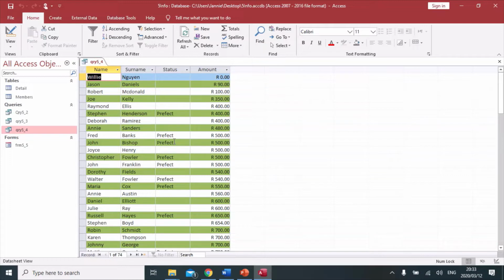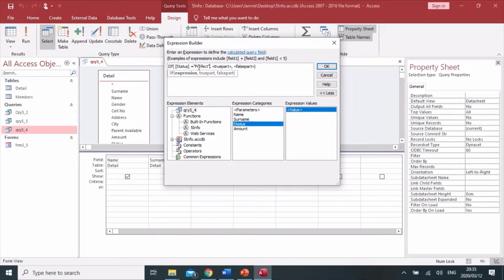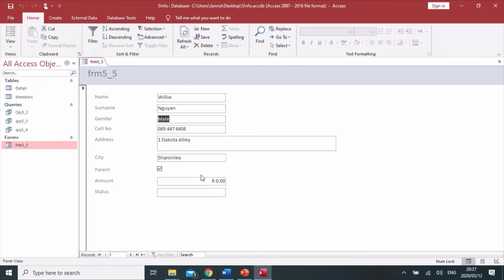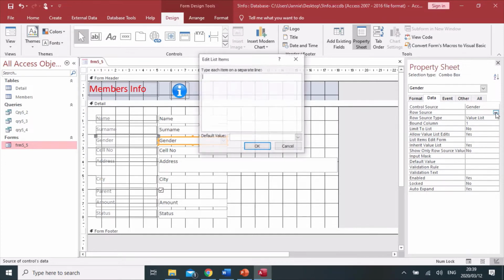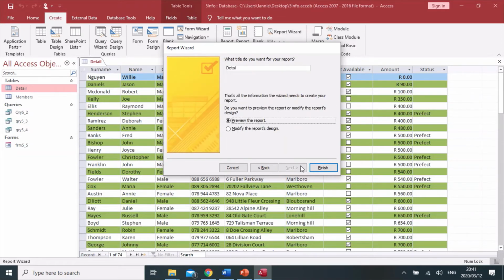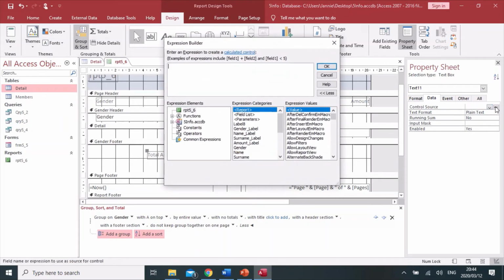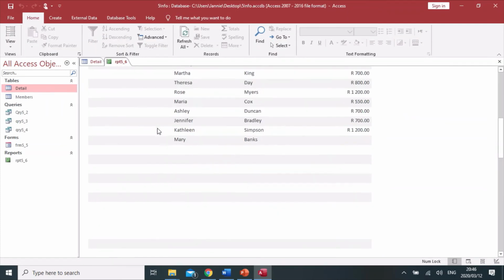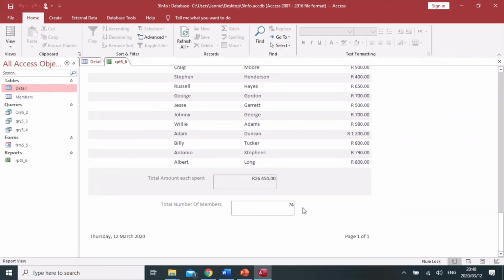Question 5 5 4 5 5 5 6